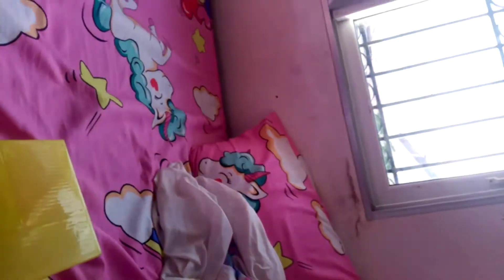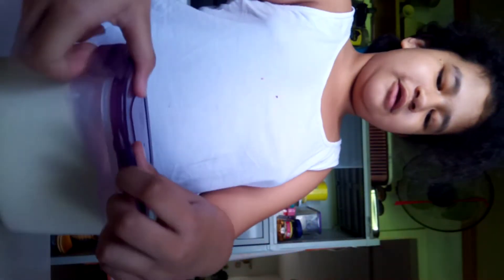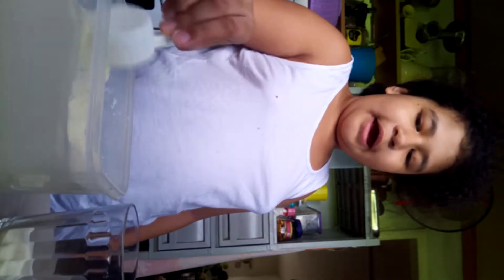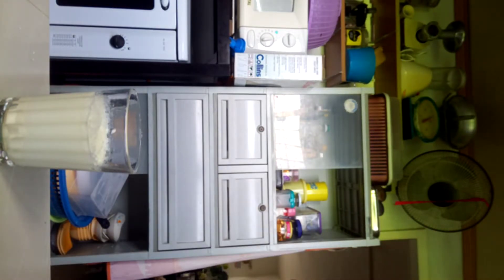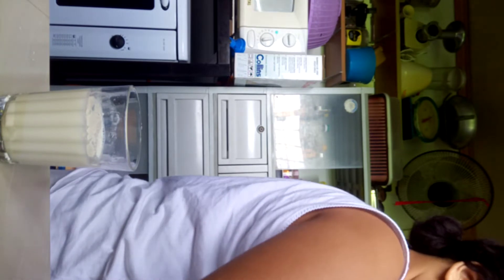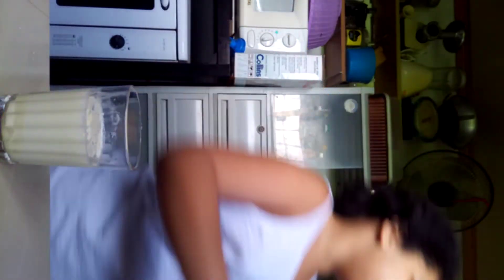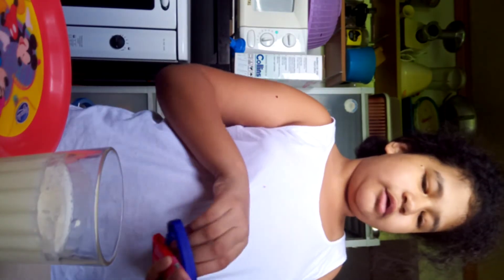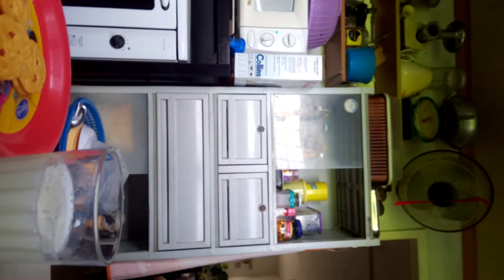My Morning Routine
What's your baby's name??
Pinky

Favorite color?
Baby pink

Favorite baby?
I don't have a favorite but, I love all of them

 December 24,2012

Your favorite stuffed animal?

I don't have a favorite, but I love them all

Your favorite Num Noms?

Cherry Light Up and Cherry Scoop